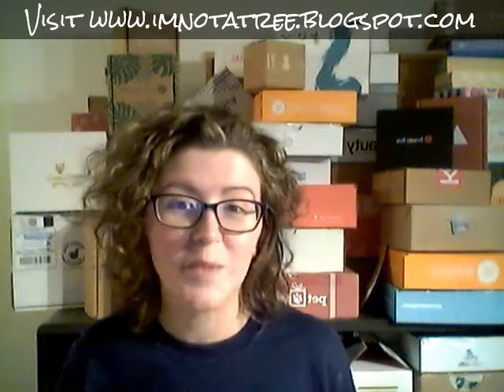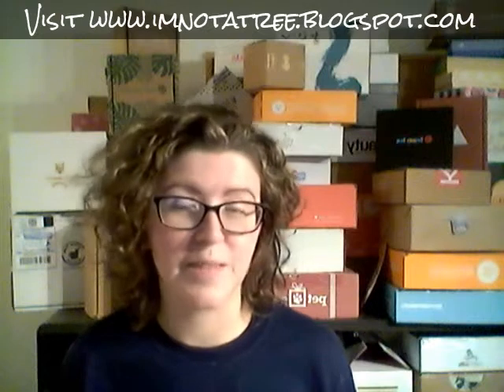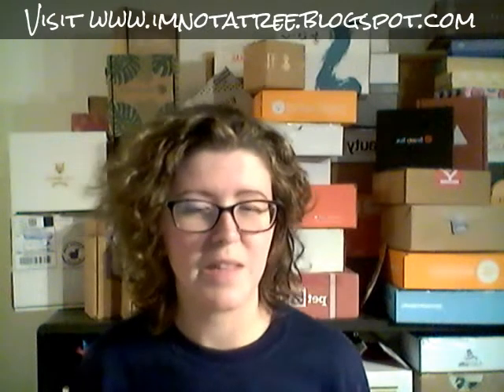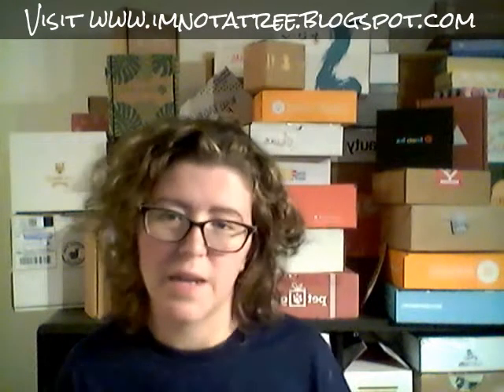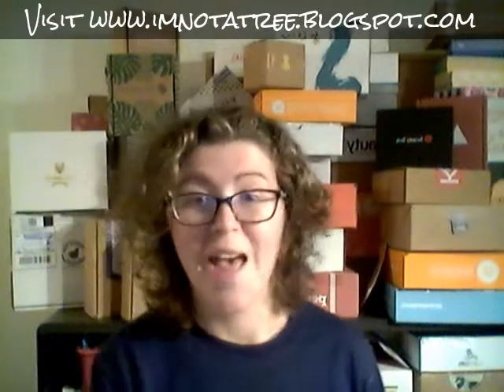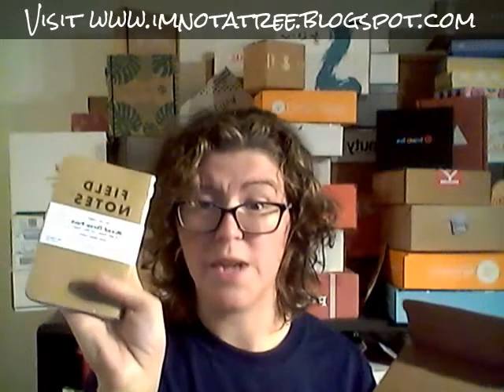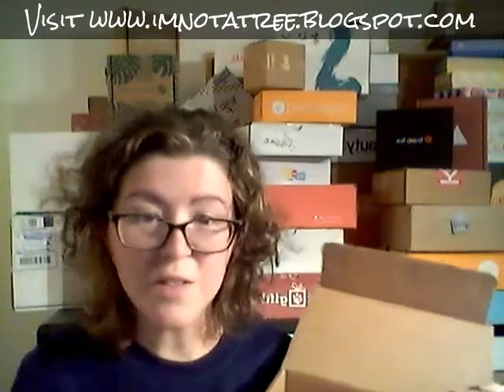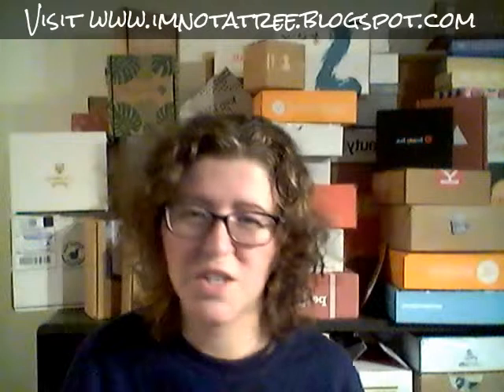Maker Monthly September Unboxing